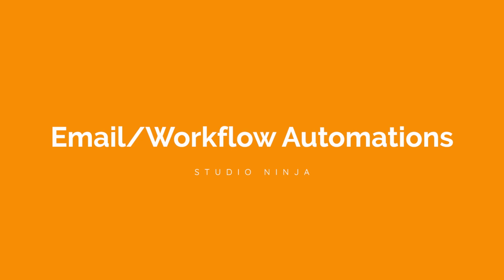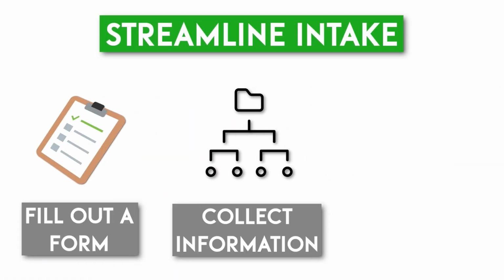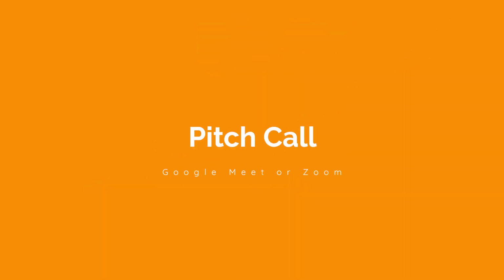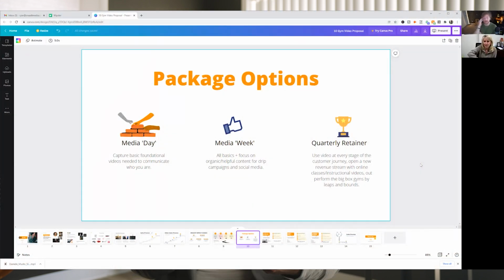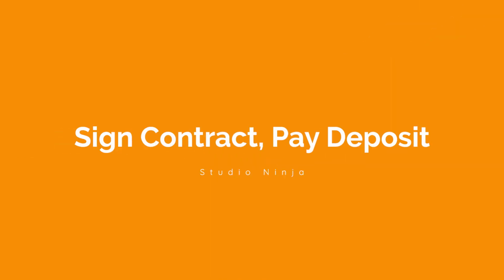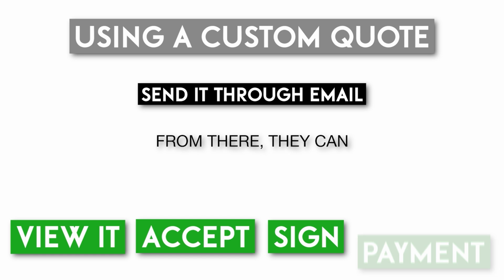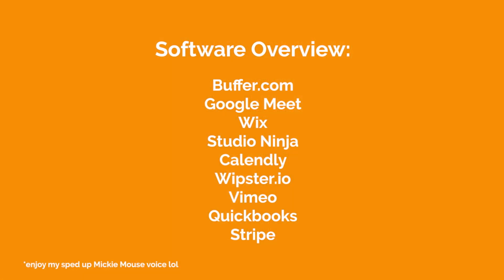Steal my Software Stack! | Video Business Management Workflows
In this video, I detail my entire video business software stack, client workflows, and automations that allow me to manage multiple projects at the same time.

Check out your FREE 30 Day Trial of Vid Lead Studio

Turn your hobby of videography into a profitable business!